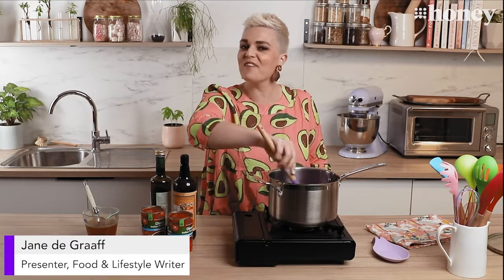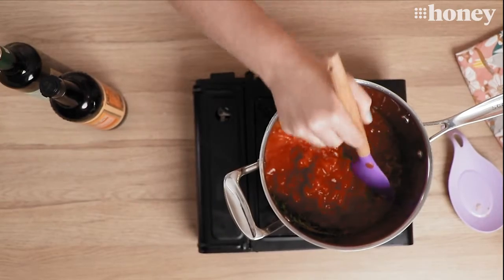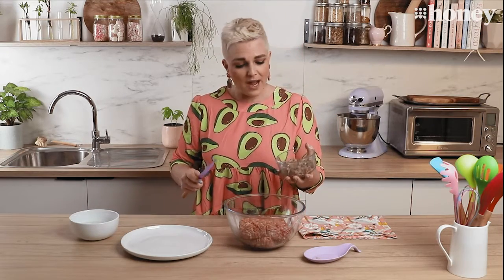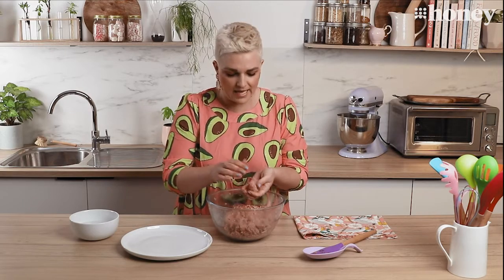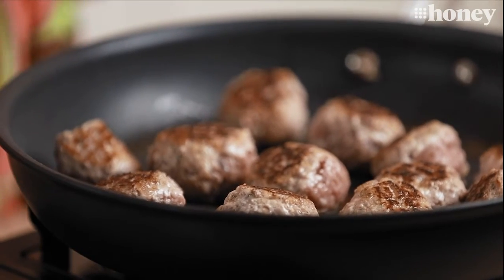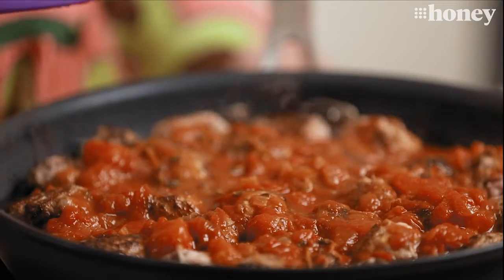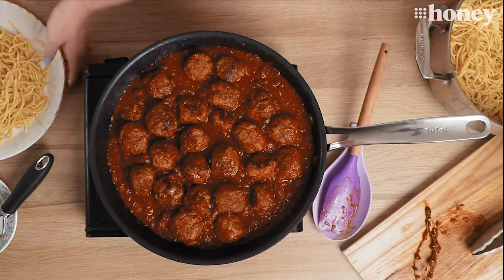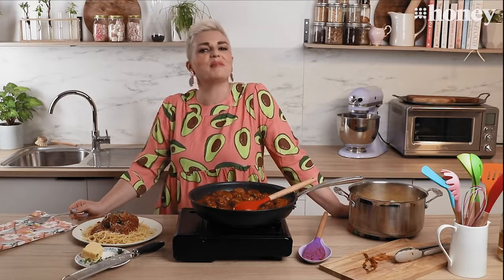Spaghetti and meatballs like you’ve seen in the movies! | Every Day Kitchen | 9Honey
In this episode of EVERY DAY KITCHEN, Jane shows how to make big meatballs in a rich red sauce on an impressive pile of spaghetti - just like in Lady and the Tramp! So when giving this recipe a go, make sure your meatballs are epic and worthy of being in a movie!

9Honey delivers the daily buzz for Aussie women with the best and latest news and all the good stuff from the worlds of parenting, celebrity, beauty, fashion, food, travel, fitness and homes.

Jane de Graaff is a presenter, food & lifestyle writer, editor and podcaster specialising in food and making it accessible to everyone. Simply put, she is all about encouraging everyone to play with their food!